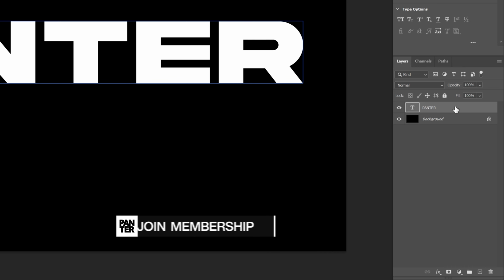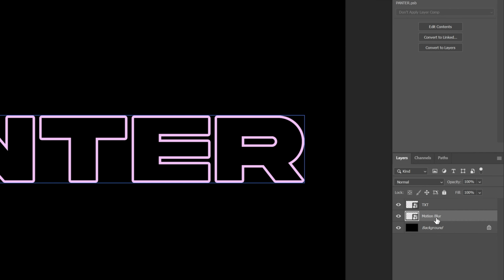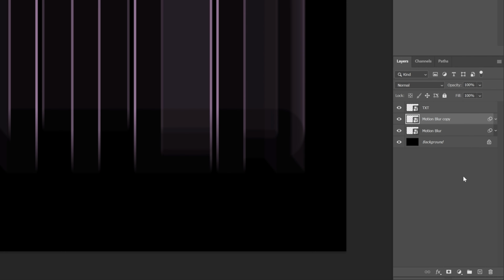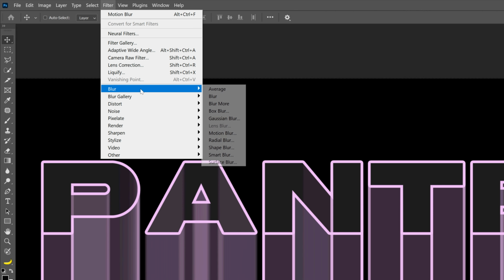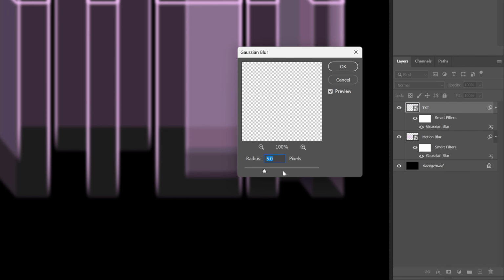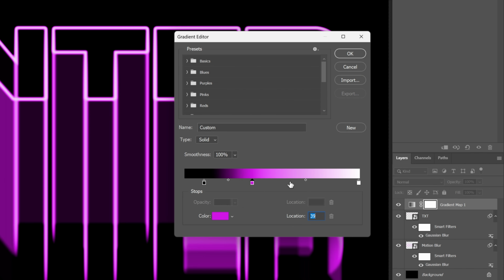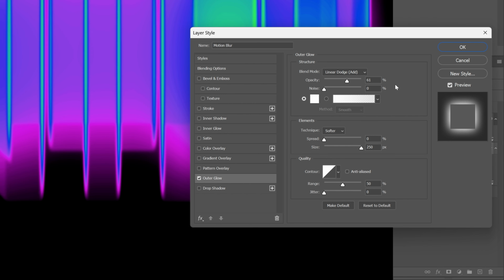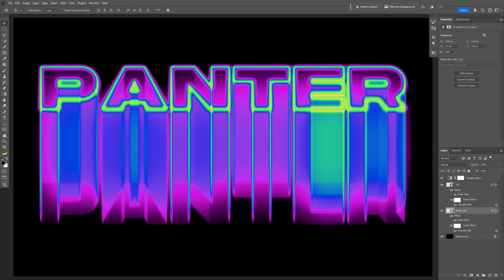Create X Ray Neon Motion Blur Text Effect in Photoshop